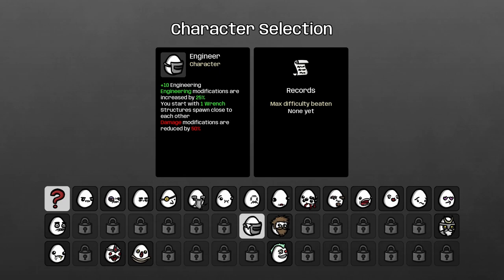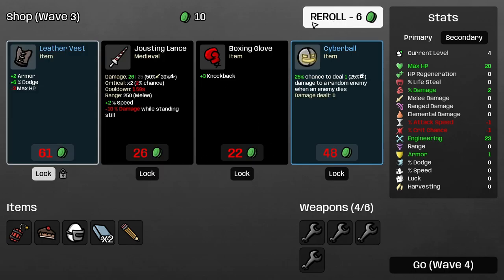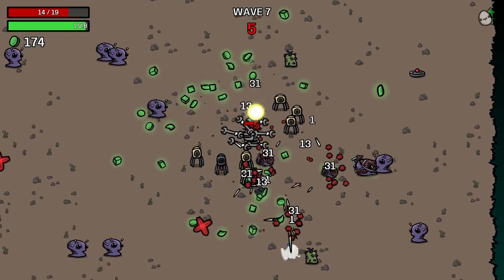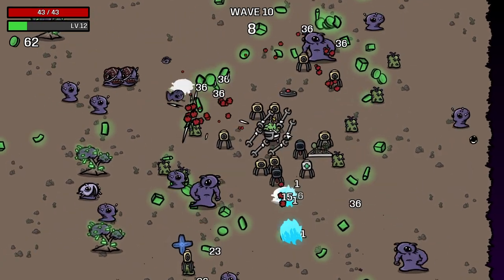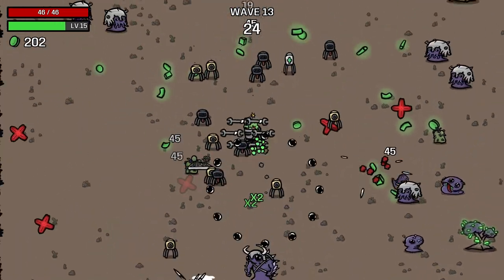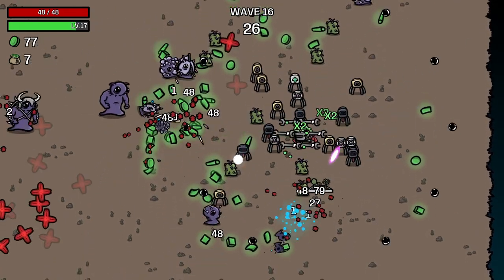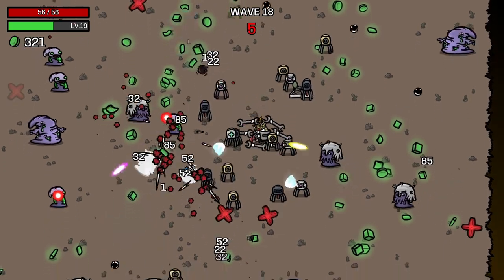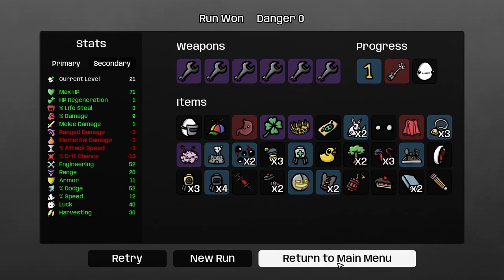I tried the TURRET ONLY build and THIS happened... | Brotato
Today I continue playing the game Brotato trying to reach and win round 20 using the combination of the Engineer character and using wrenches. This went better than I expected...